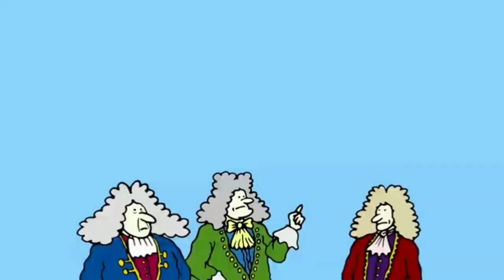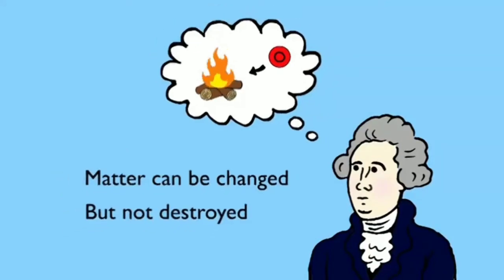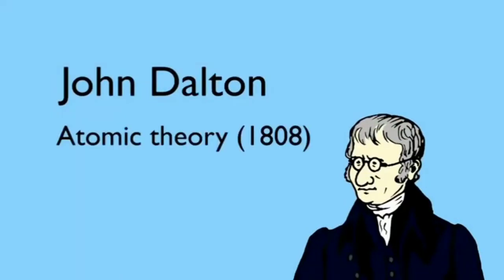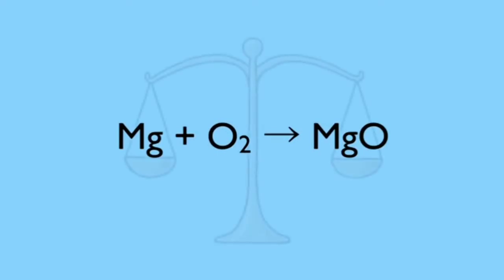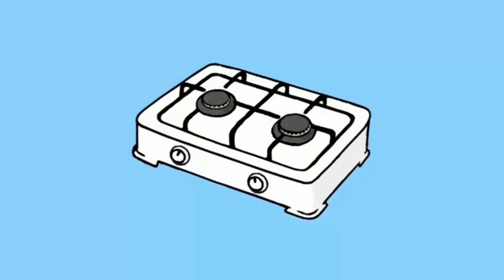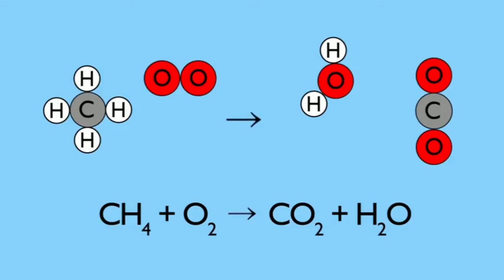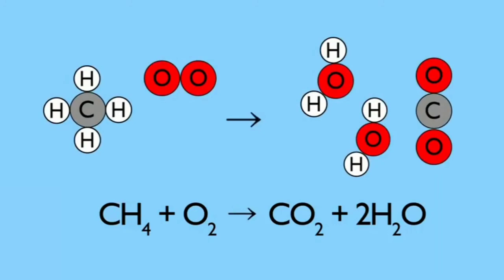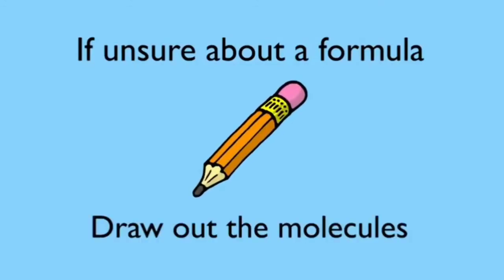law of conservation of mass, law of chemical combination, CBSE class 9, atoms and molecules.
In this video, we learn about the law of conservation of mass. By taking suitable examples, we understand why balancing equations is important and what happens to the mass of the reactants during a chemical reaction.